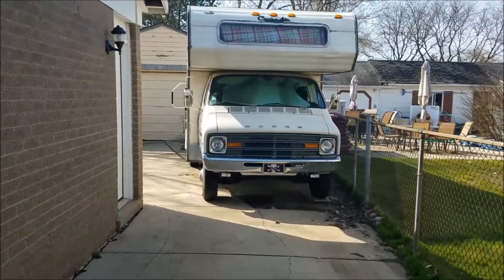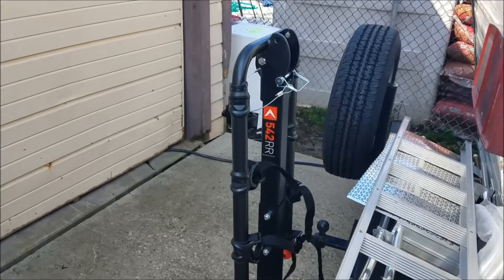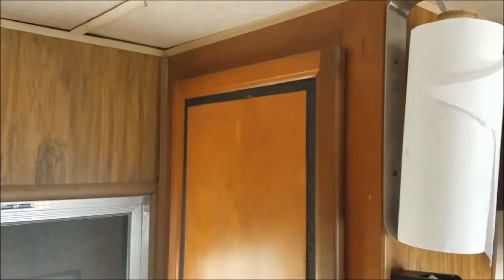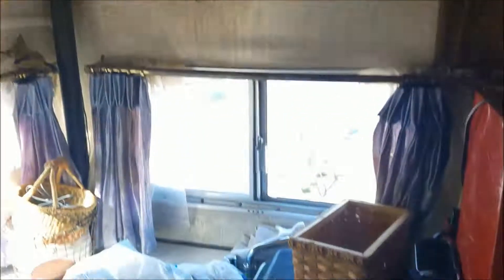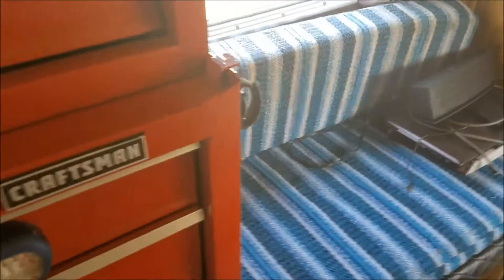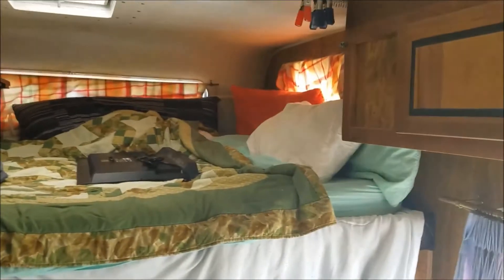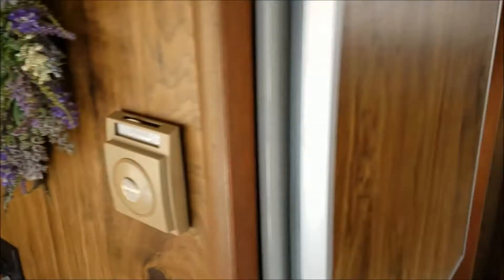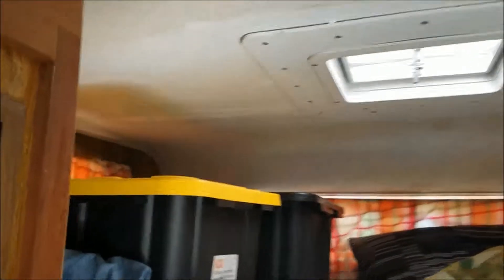RV Life - 1975 George E Boy Interior Tour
Moochdocking at my buddy's house.
Been asked a few times for interior views. Here it is!

We are Laura and Bill, a 50+ year old couple that decided to stop running the rat race and go full time in an RV. This is our story...

Links below provided for your convienience.